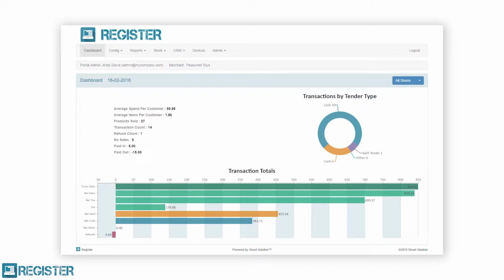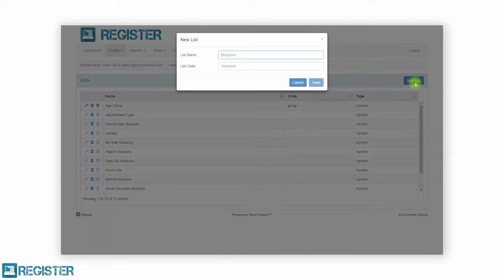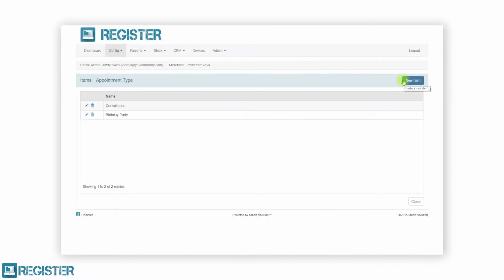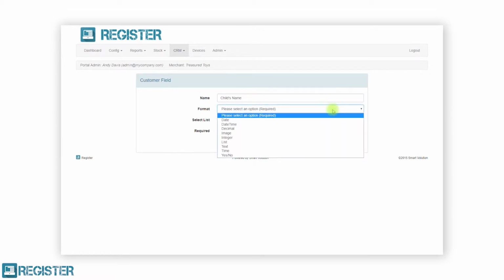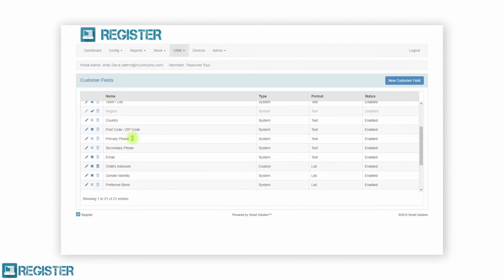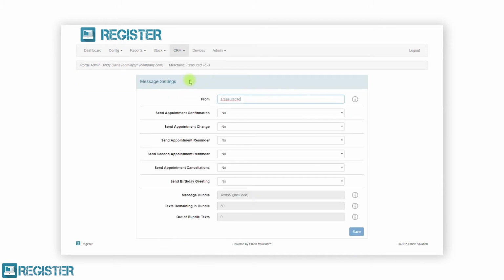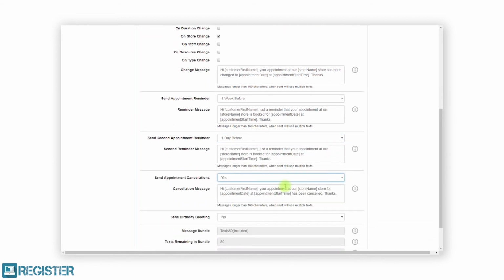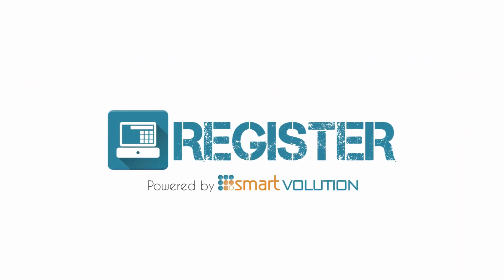Register Tutorial #24 – Configuring CRM Overview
In this video we learn how to configure the CRM functionality within the Register Web Portal.  We will get a deeper understanding of how to configure what data is recorded against Customers and how to setup Appointments, we will also learn how to complete the following:

- Enable CRM in Profiles
- Create Custom Lists
- Edit Appointment Type List
- Create Customer Data Fields
- Edit Customer Data Fields
- Disable and Enable Customer Data Fields
- Delete Customer Data Fields
- Move Customer Data Fields
- Change Appointment Resources
- Configure Text Message Reminders
- Configure Devices to Register Plus Licences